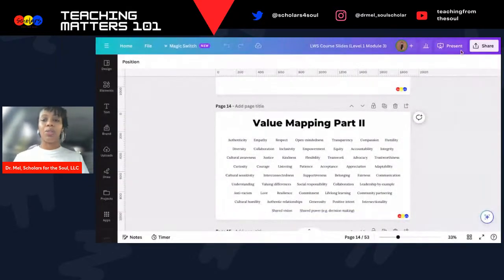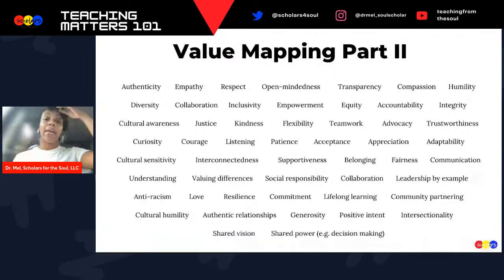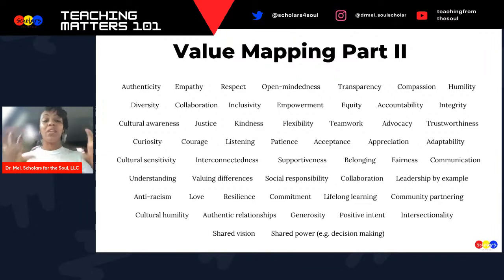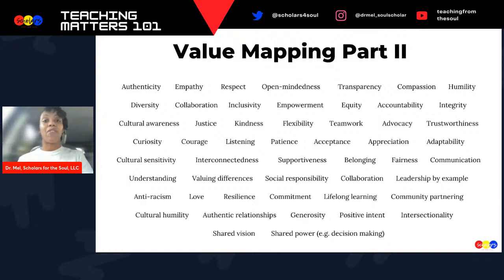Setting Smart Goals for Equity-Centered Growth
Equity leaders need SMART goals too!  If you are leading the trail for culturally responsive teaching/leadership and social emotional learning, it won't stick without strategy that supports sustainability.  This video breaks down these SMART goals and how to create them to align with your equity-centered goals.

Key Takeaways:

✅ Visualize & Track Progress: Learn how to visualize and effectively track your progress towards your goals in enhancing your CRSL capacity. We'll dive deep into the power of SMART goals for CRSL and explore how to implement them successfully.

✅ Define CRSL: Gain a crystal-clear understanding of CRSL, a critical concept in modern education. Discover how it empowers educational institutions, leaders, and teachers to recognize, respect, and address the diverse cultural backgrounds of students and their families. Explore the transformative impact of creating inclusive and equitable learning environments.

✅ SMART Goals for CRSL: Unlock the potential of SMART goals in your journey toward cultural responsiveness. Understand how they provide clarity, measurability, achievability, relevance to equity, and time-bound deadlines for your goals. Learn how to track implementation and progress effectively.

✅ Tips and Examples: Receive valuable insights on setting culturally responsive leadership goals. Start with self-reflection, prioritize equity, involve stakeholders, and strike a balance between short-term and long-term objectives. Get inspired by real-world examples of SMART culturally responsive leadership goals.

We would love to connect with you and discuss how we can partner together to normalize culturally responsive education and DEIB (diversity, equity, inclusion, and belonging) within your schools and organizations.